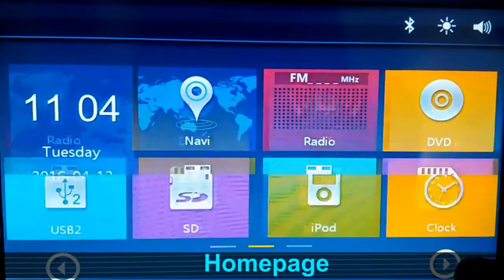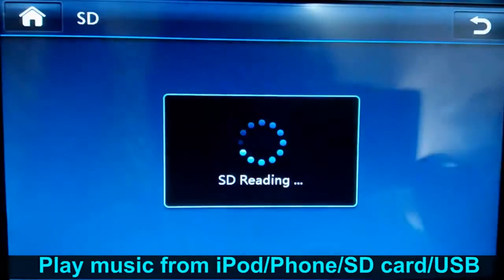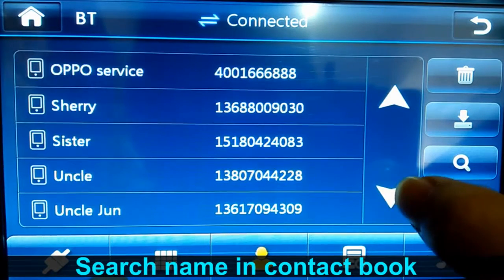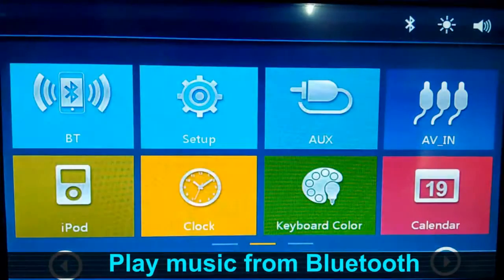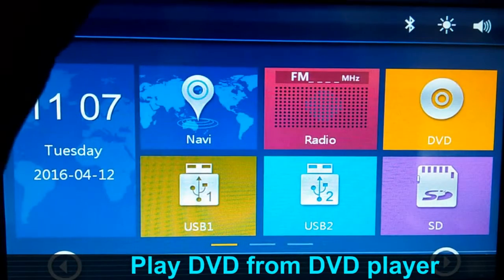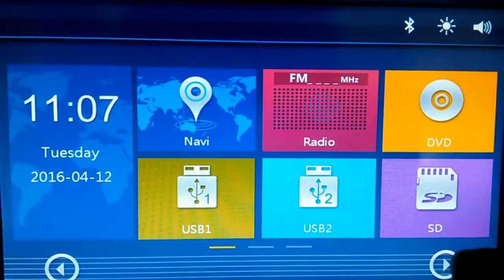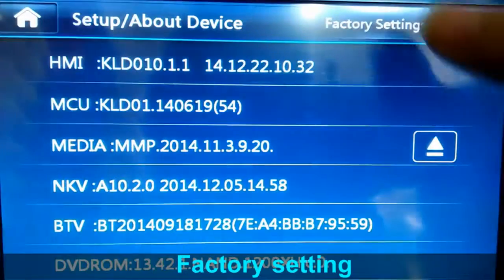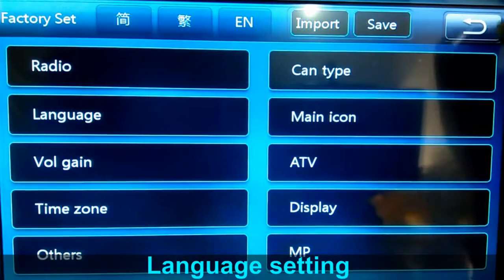776 WIN CE UI3 完整视频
我是使用 YouTube 视频编辑器 制作的此视频